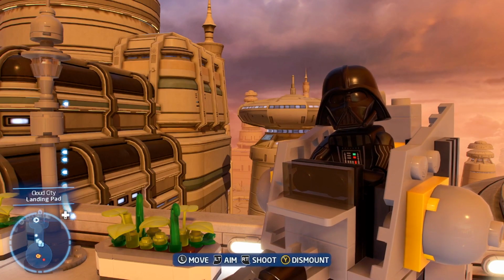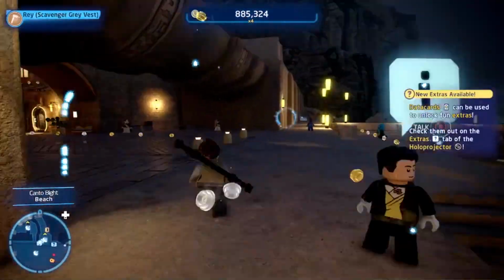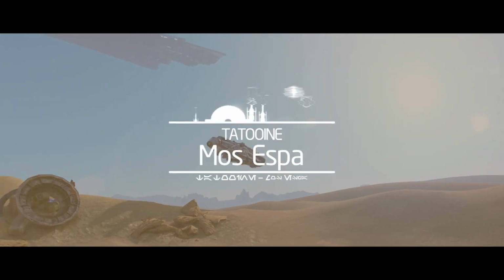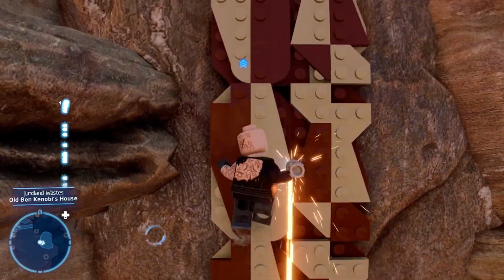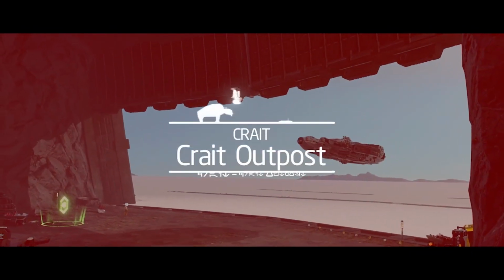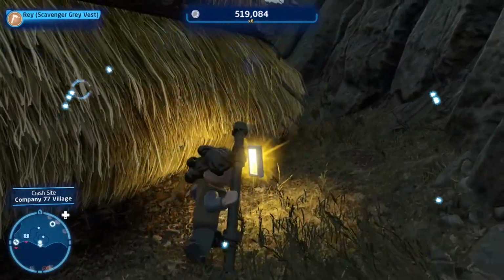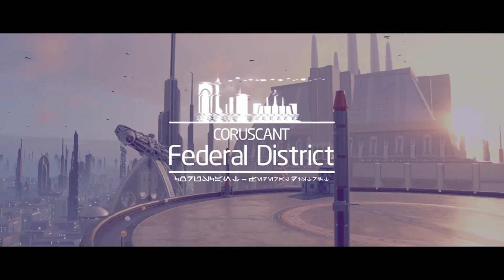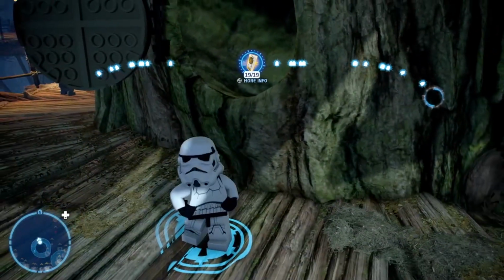All 19 Datacard Locations | Lego Star Wars The Skywalker Saga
Where to find every datacard in Lego Star Wars The Skywalker Saga!

Timestamps
0:00 - Intro
1:00 - Yavin 4 - Great Temple
1:30 - Cantoica - Canto Bight
2:20 - Kashyyk - Kachirho
2:56 - Geonosis - Stalgasin Hive
3:40 - Tatooine - Mos Espa
4:15 - Tatooine - Mos Eisley
4:52 - Tatooine - Jungland Waste
5:47 - Dagobah - Dragonsnake Bog
6:17 - Mustafar - Mining Complex
6:59 - Crait - Crait Outpost
7:26 - Bespin - Cloud City
7:55 - Hoth - Echo Base
8:29 - Kef Bir - Crash Site
8:52 - Exegol - Sith Citadel
9:29 - Takodana - Maz's Castle
9:58 - Jakku - Nima Outpost
10:31 - Coruscant - Federal District
11:06 - Coruscant - Uscru District
11:38 - Endor - Ewok Village